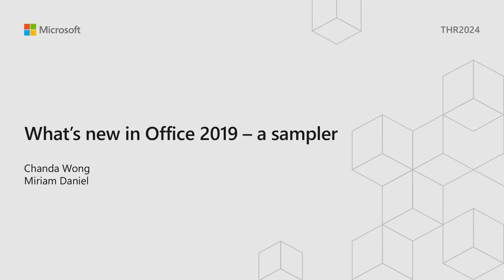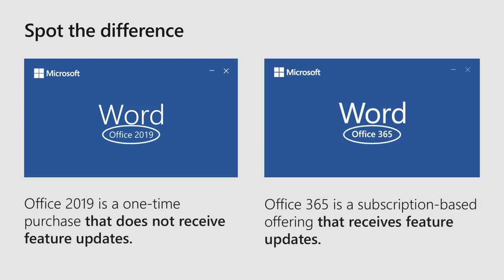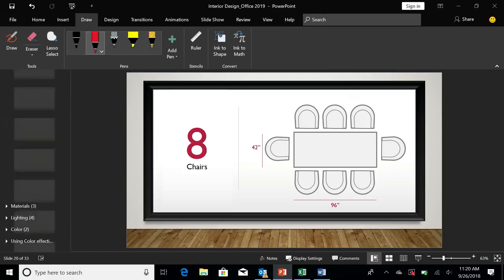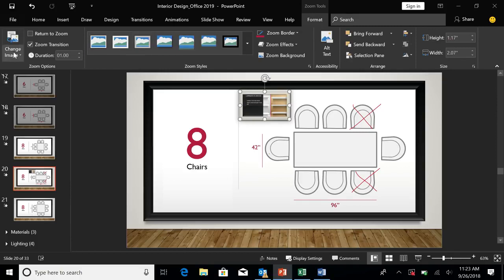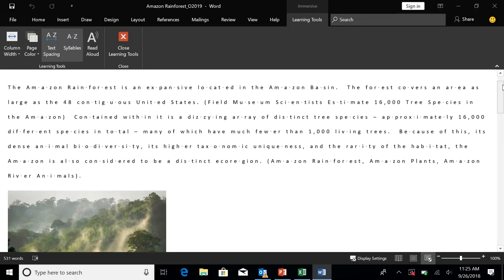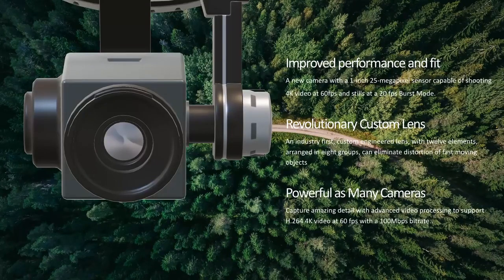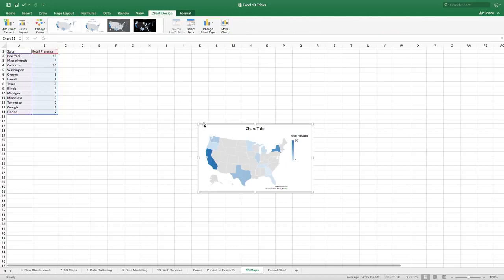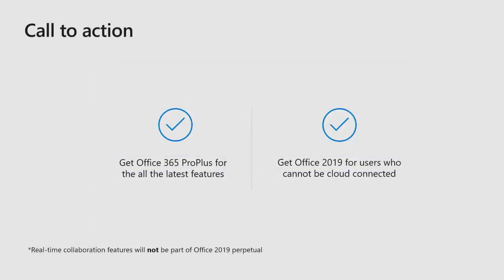Microsoft рассказывает о функциях Office 2019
24 сентября 2018 года компания Microsoft выпустила пакет офисных приложений Office 2019 для компьютеров на операционных системах Windows и macOS.